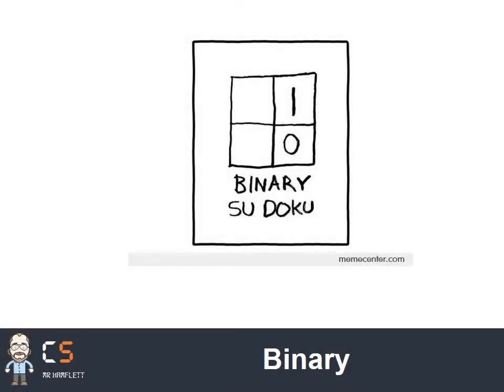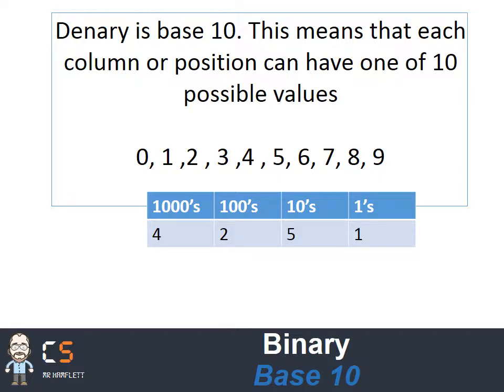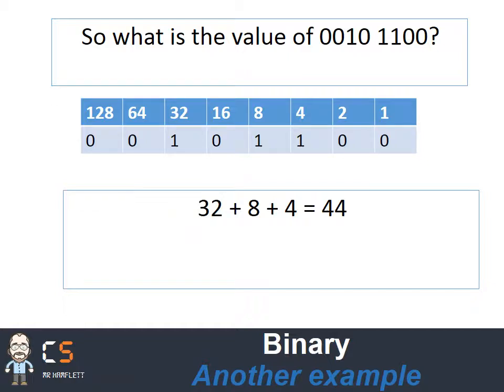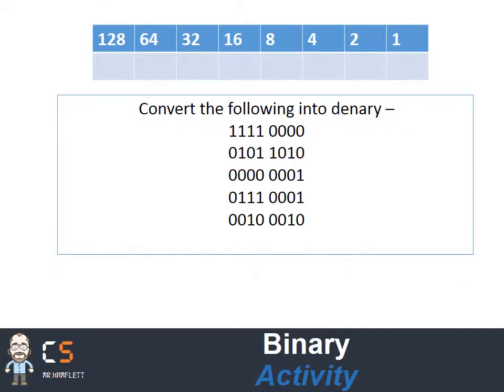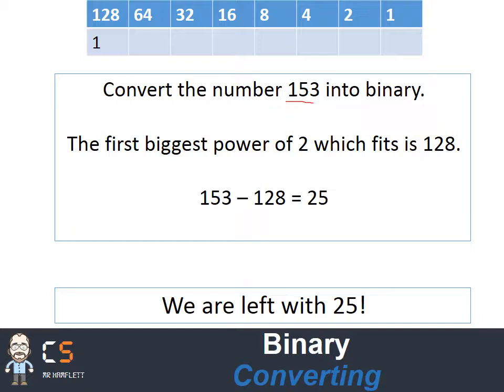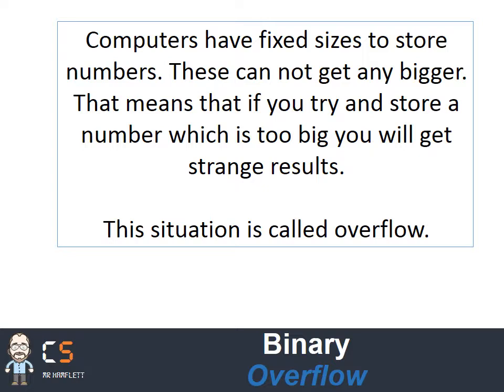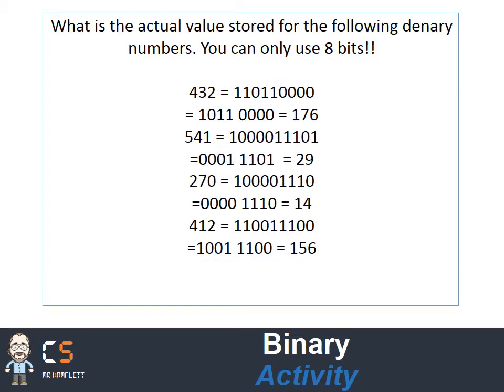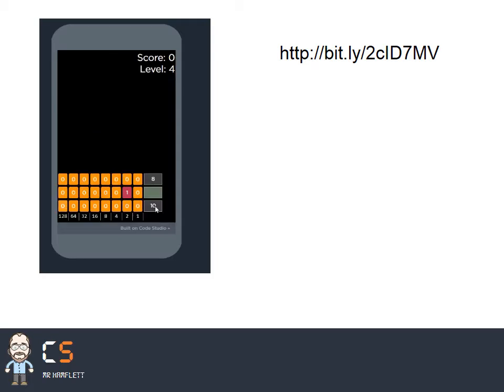Introduction to binary - OCR GCE Computer Science